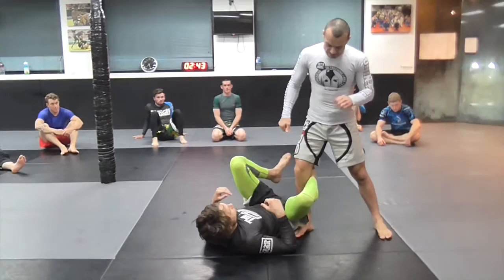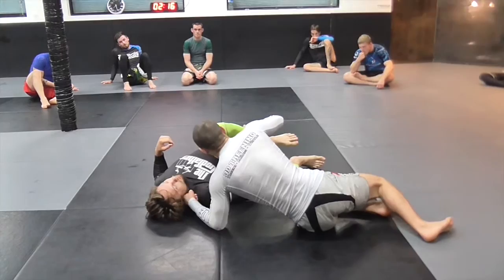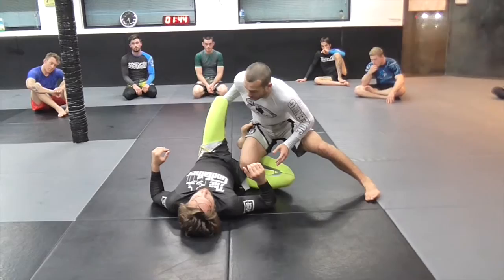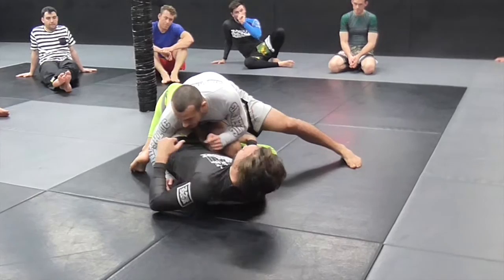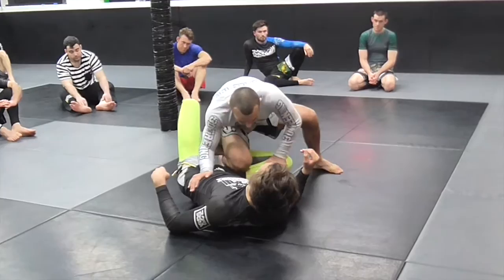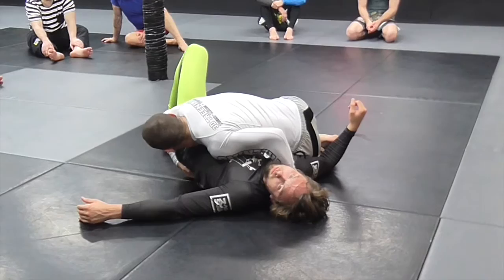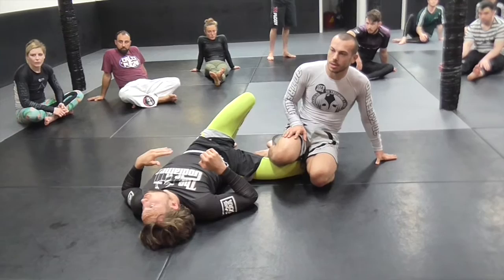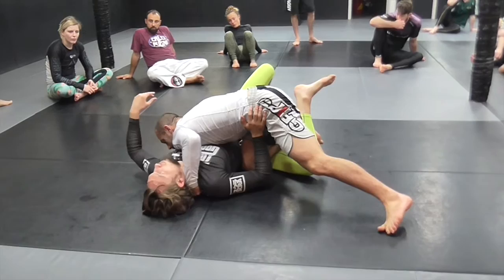Passing Reverse De La Riva (Lachlan Giles)